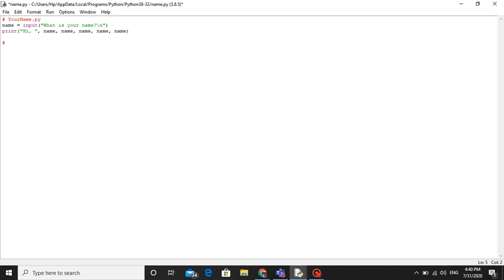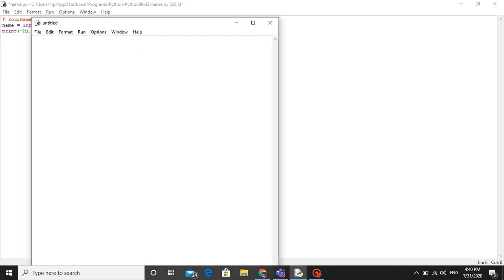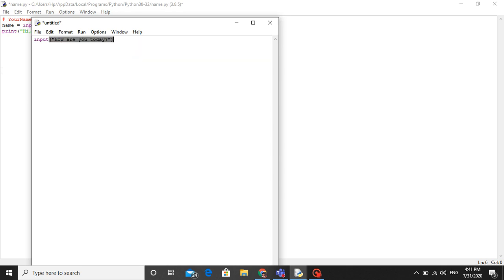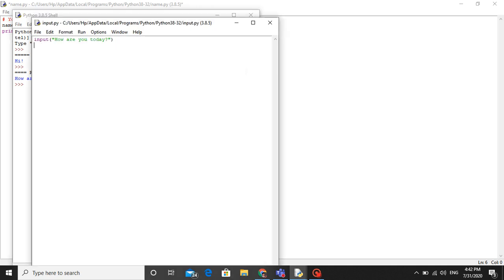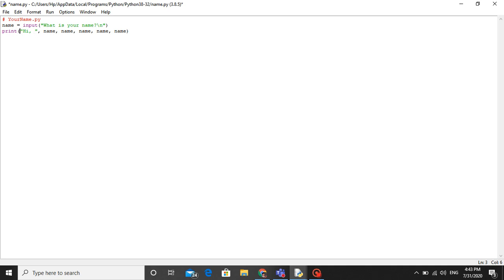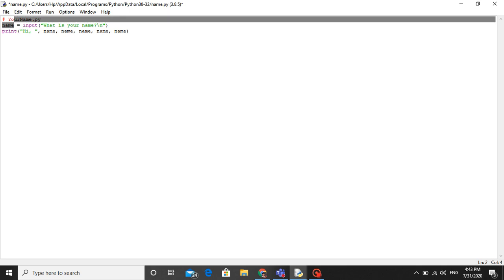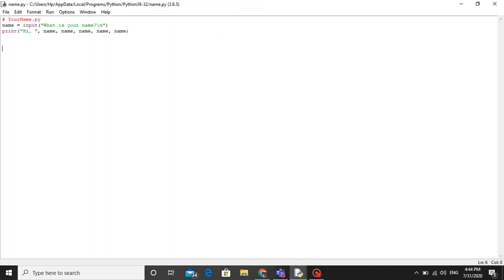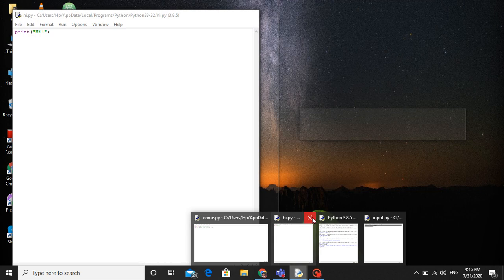Program 2 - Enhancing and introduction with user input